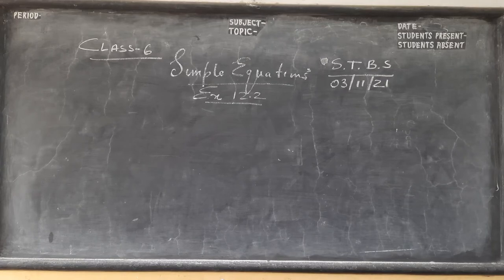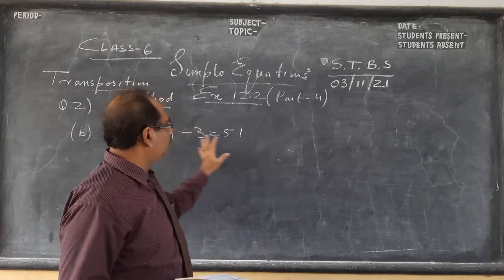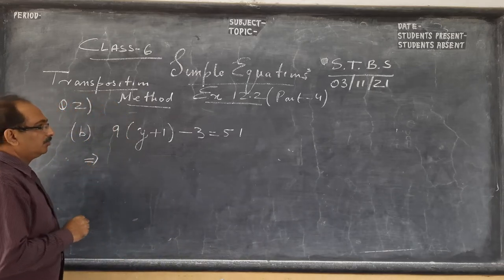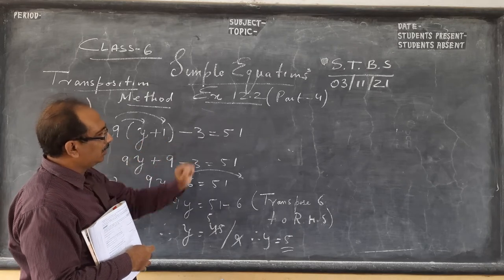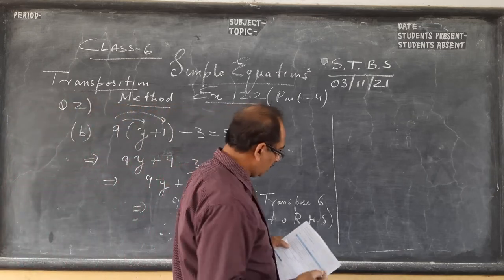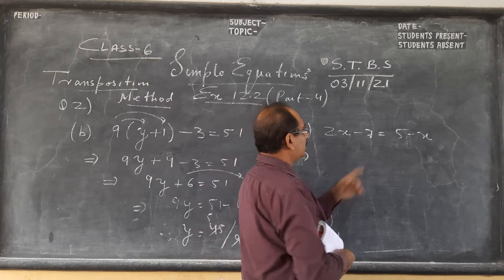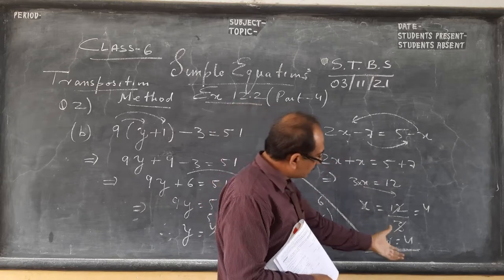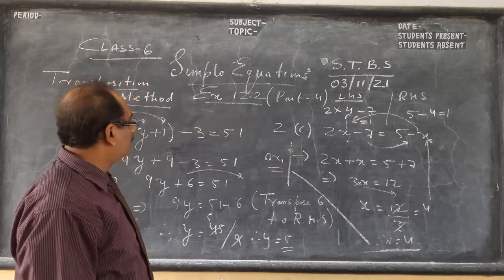Simple Equations / Part 4 / Class 6/ICSE / Mathematics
This video is continuation  of part  3.
Here we do more sums by method of transposition.